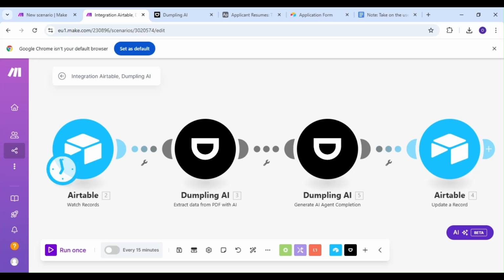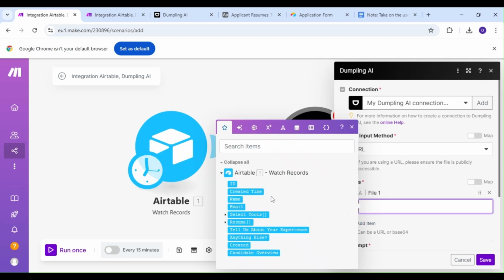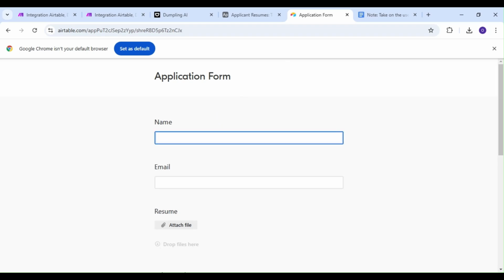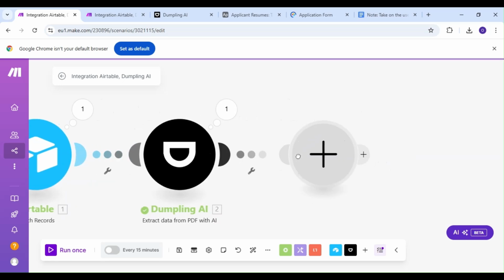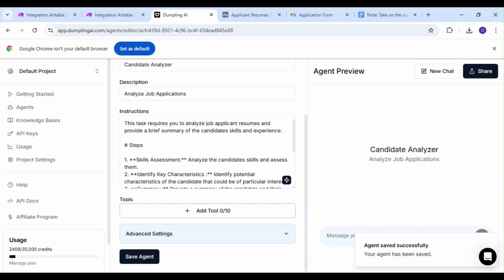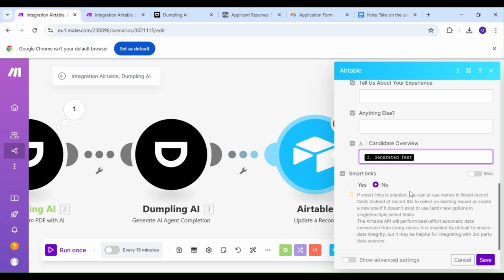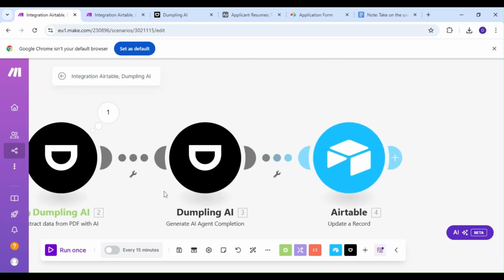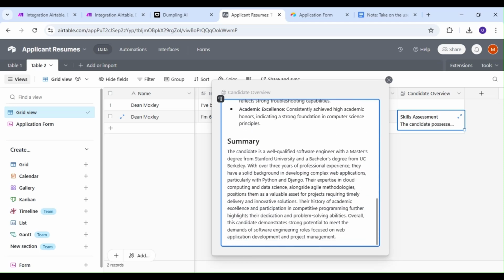How AI Makes Job Application Screening 10X FASTER!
Tired of sifting through countless resumes? 😩 In this video, learn how to automate your job application screening process using the power of AI and Make.com. We'll show you how to build a simple yet effective automation that can:

✅ Extract vital information from PDF resumes
✅ Summarize applicant data with AI
✅ Update your Airtable database automatically

Tools used:
👉 Airtable
👉 Dumpling AI
👉 Make.com

This process is perfect for hiring managers looking to save time and ensure no potential hire is overlooked. By leveraging AI, you can streamline your recruitment, reduce manual labor, and focus more on what matters - interviewing the best candidates!